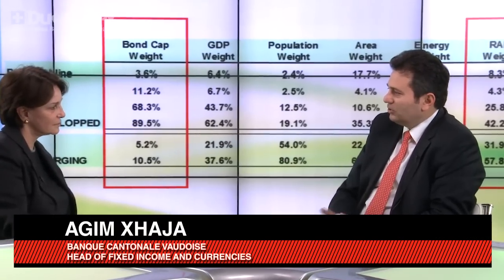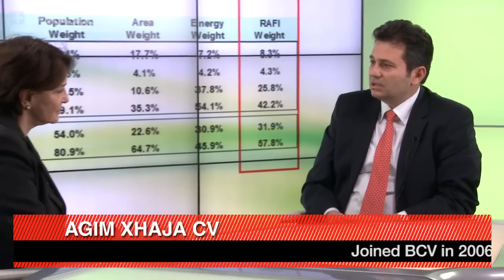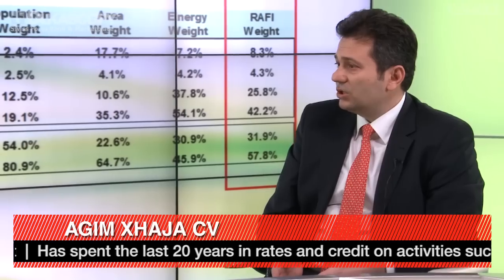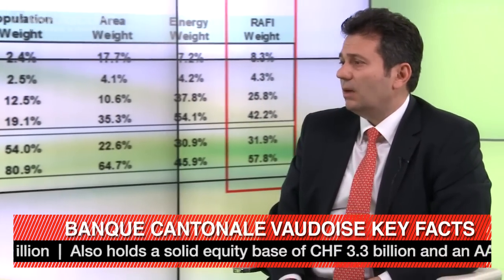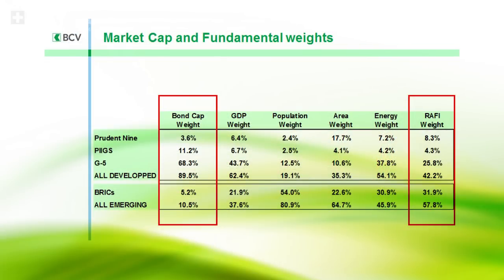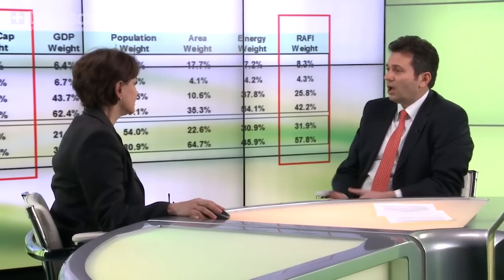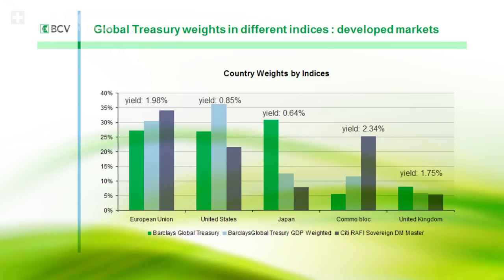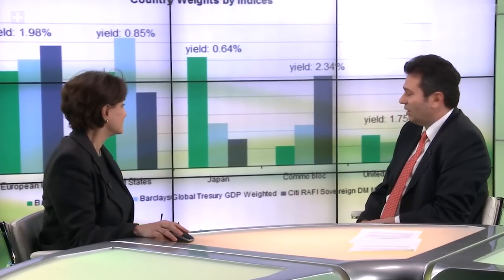Agim Xhaja of BCV on intelligent bonds indices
Fixed Income indices have not evolved as creatively as equities'. Agim Xhaja of BCV joins Nicolette de Joncaire of l'Agefi to discuss the expansion of intelligent bonds indices.